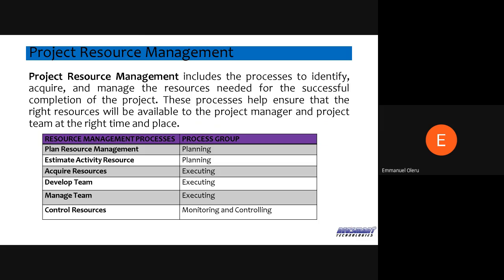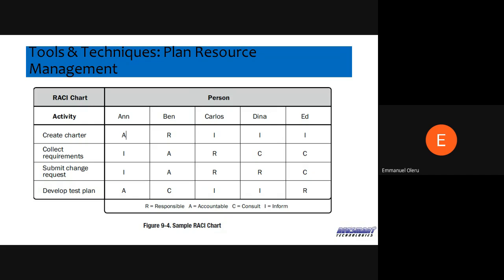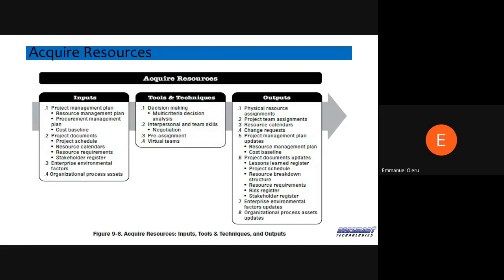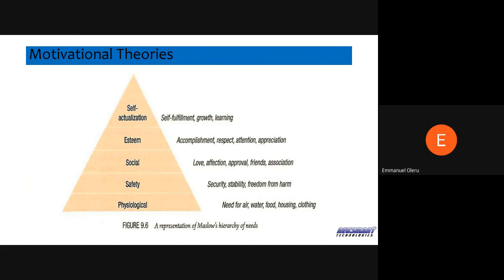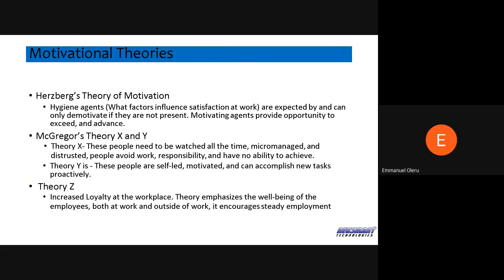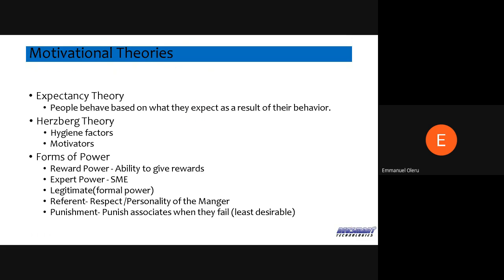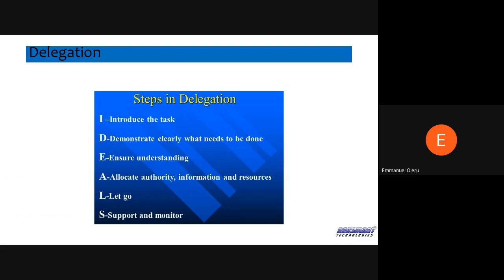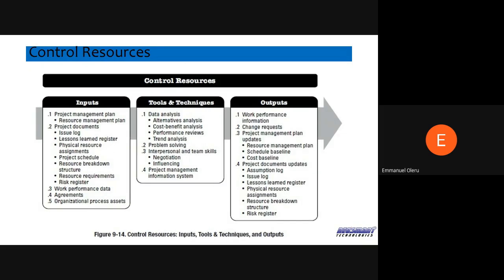Resource Management PMP TRAINING NEOSMART CONSULTING 2026 05 16 14 54 UTC Recording 3